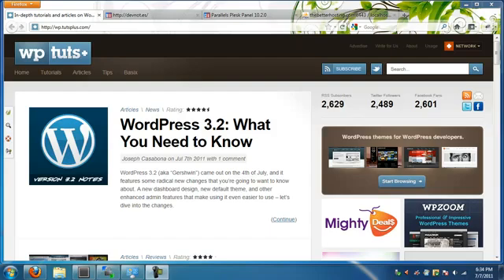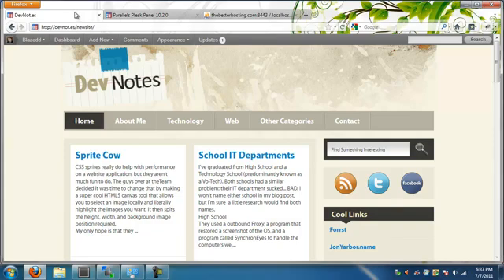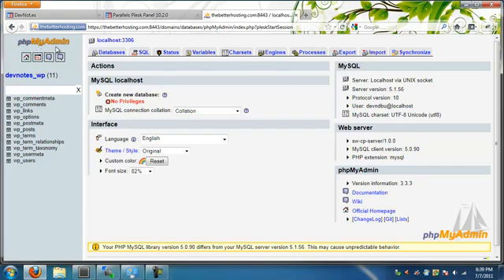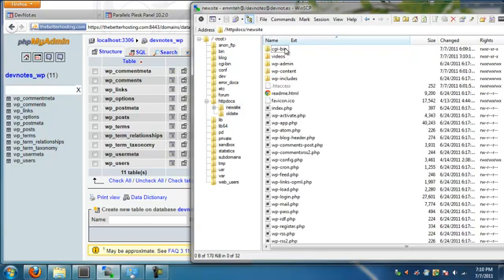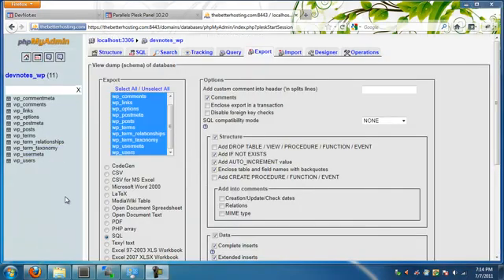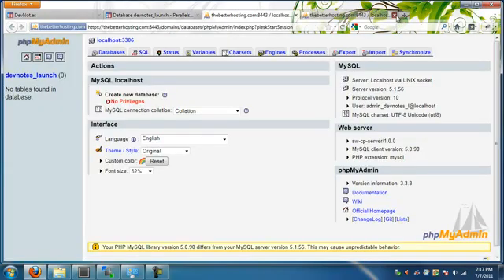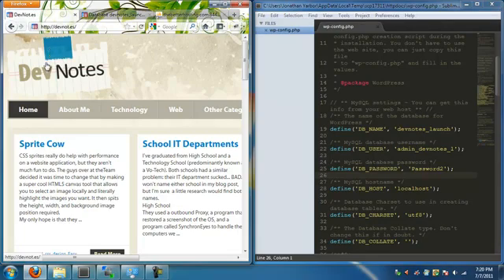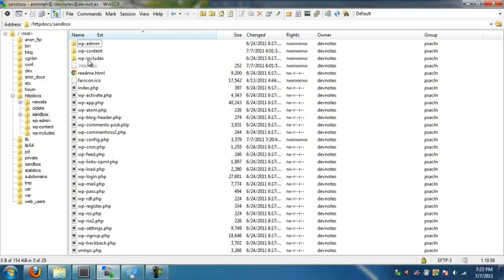wpmoveredo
Today we are going to take a beginner's approach to moving you WordPress Blog either to a new host/server or even changing it's address (url). Pt.2